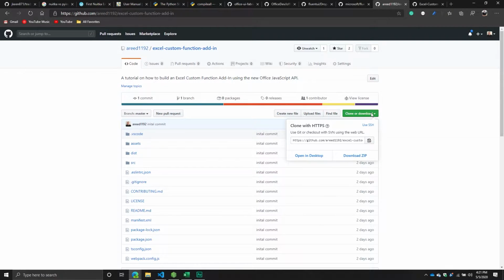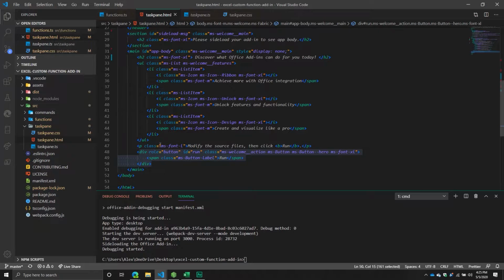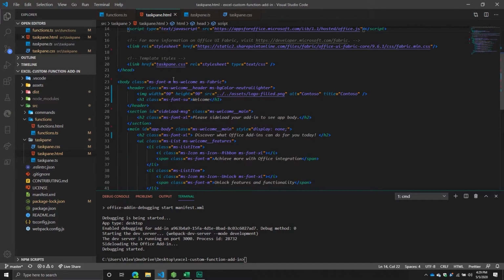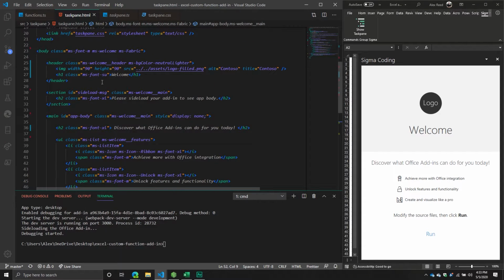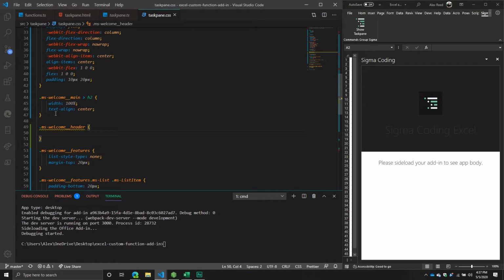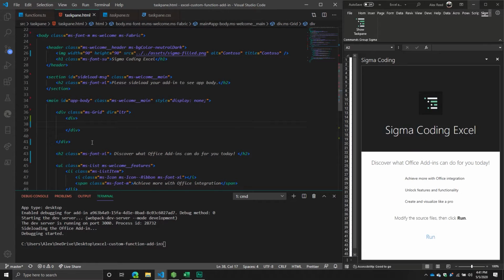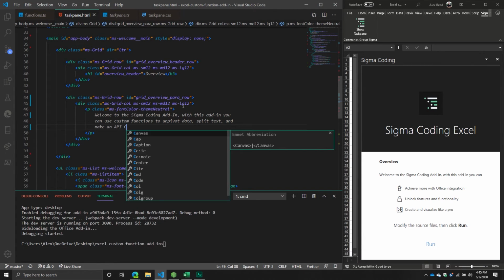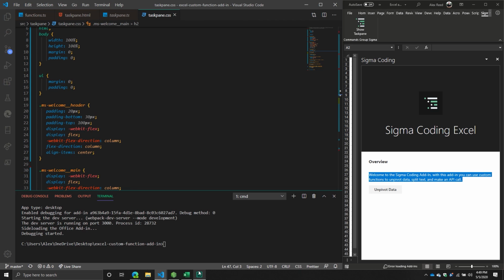Building an Excel Custom Function Add-In Using the Office API | Pt. 5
Alright, let's move on from the manifest file to the task pane. In this video, we will begin to modify our task pane to give it the structure we want and also get familiar with changing different properties of it. Now keep in mind, there are many different ways to achieve the same thing when it comes to modifying our task pane but for now, we will keep it simple by modifying the HTML and CSS.